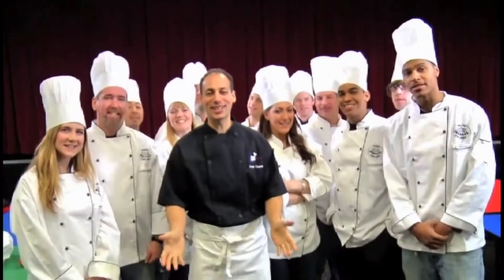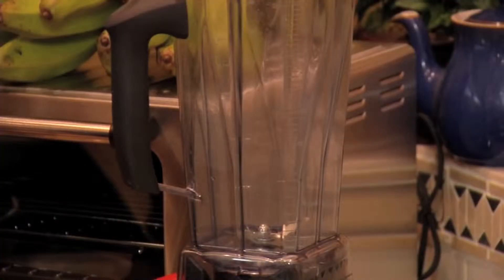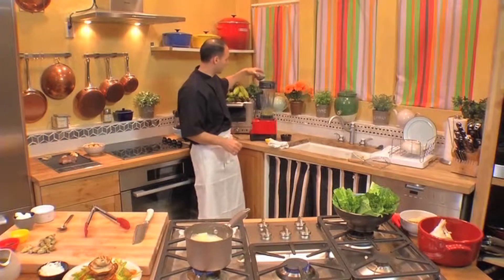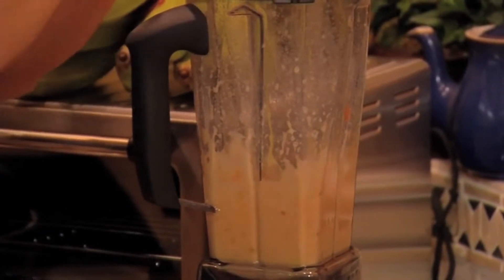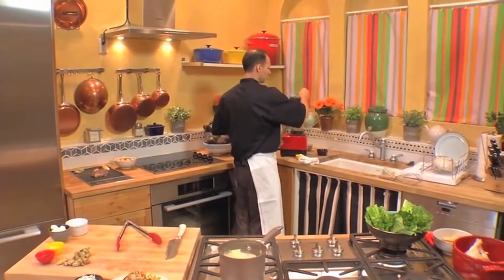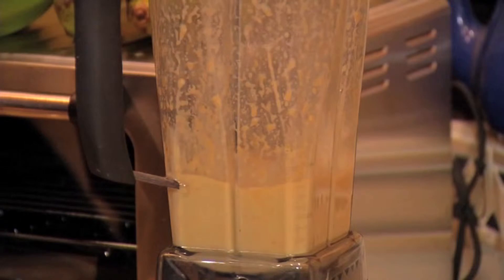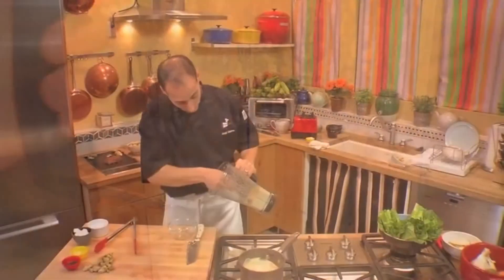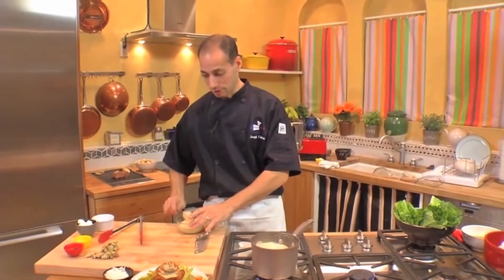Salmon Caesar Dressing.mov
Five-minute caesar salad dressing made with Splendid Spreads Salmon Mezza Medley.